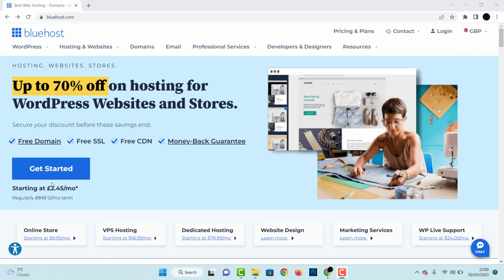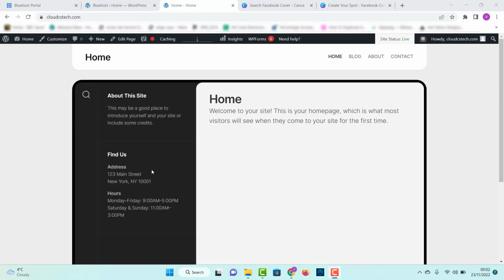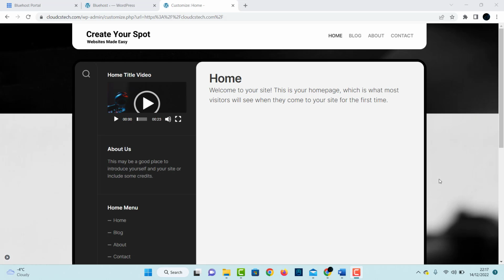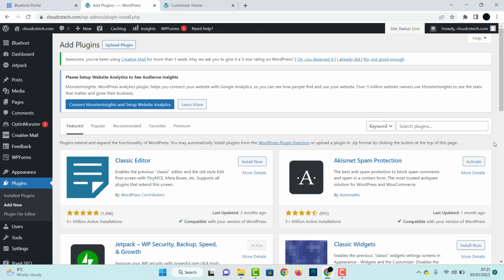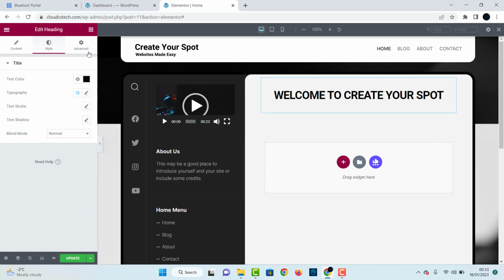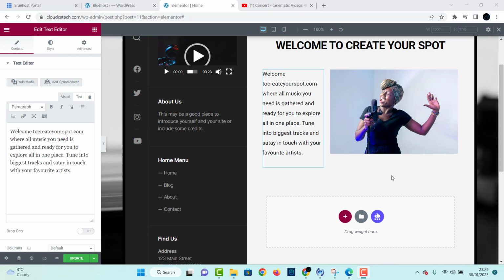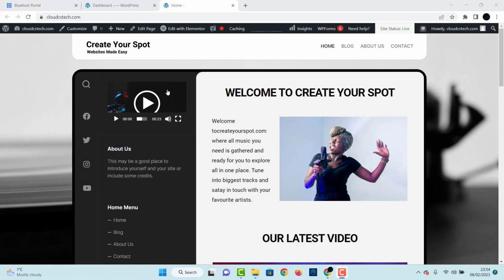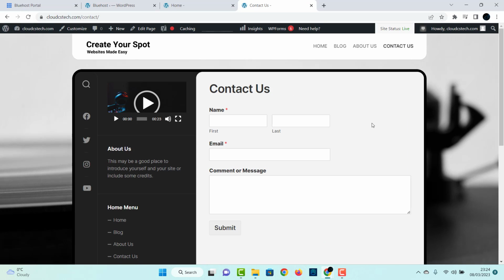How to Create A Website [Mobile Friendly]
Welcome to another video from the collection of website builder guides and video tutorials. In this video you are going to learn how to create your own mobile friendly website from start to finish at home without any extensive IT knowledge other than your normal day to day use of the Internet, all you'll need is Internet connection and laptop or pc. The theme used in this tutorial is very light and responsive, it works on all devices it fast and work great on mobile phones and its ideal for websites, personal blogs.
This tutorial will guide you through the whole process of creating website including acquiring hosting, using WordPress dashboard, installing WordPress theme and all necessary plugins, adding WordPress forms to webpages and using Elementor page builder to complete your website. This video is an in depth step by step guide  and it covers main steps that needs to be complete in order to create a website. Follow this video from start to finish use time stamps if need to and learn how to build your own website in under 1 hour.